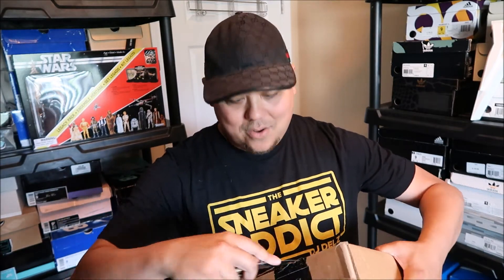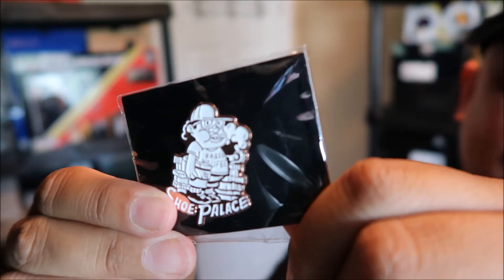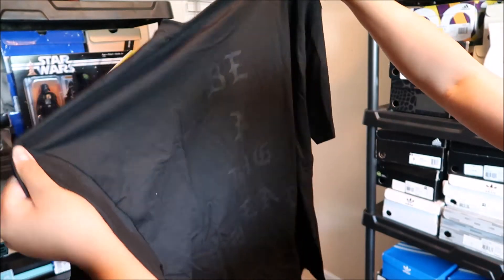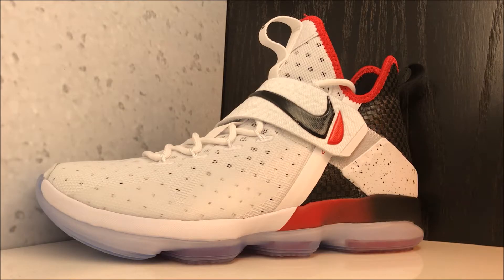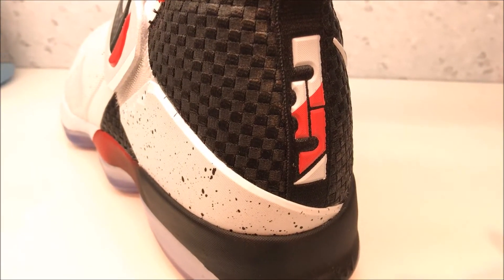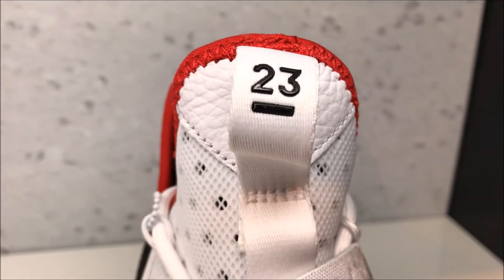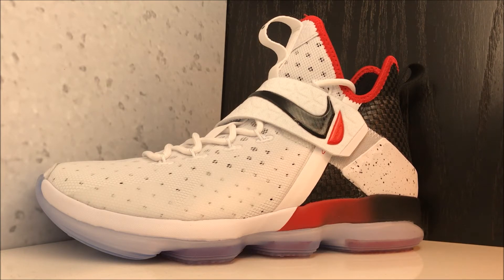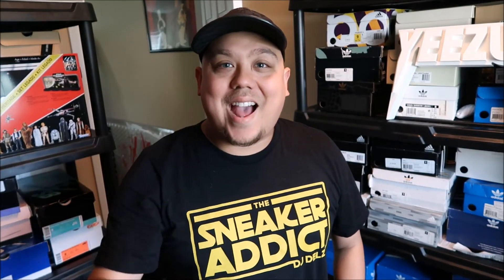Nike Lebron 14 Flip The Switch Sneaker Review + Monopoly Shoe Palace Collection Unboxing